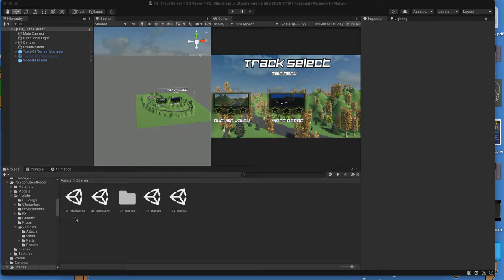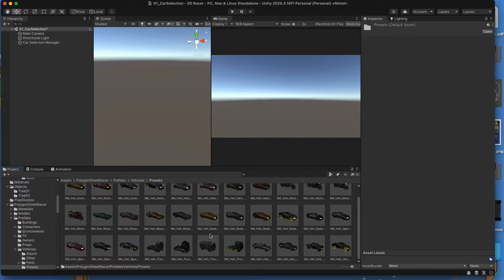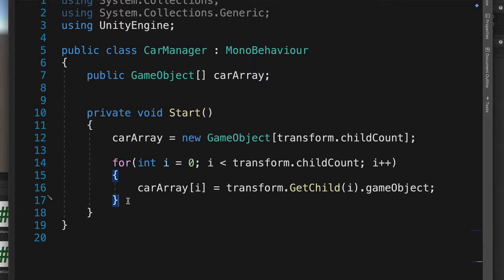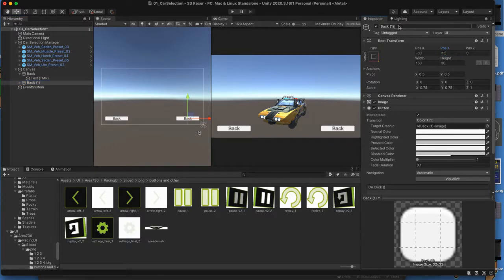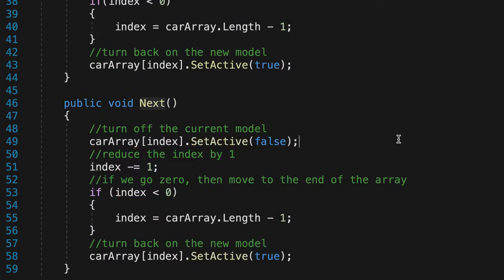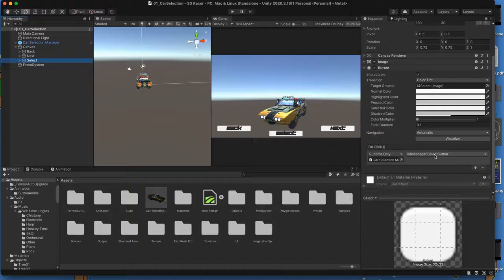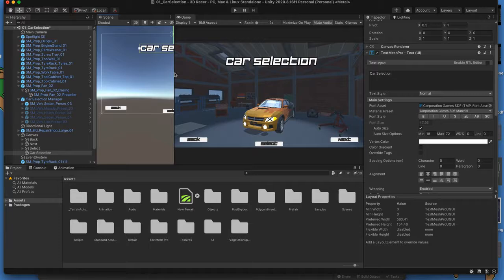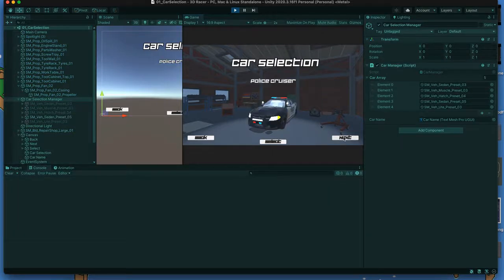3D Racer XIV: Car Selection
Setting Up the Car Selection Scene 0:00 - 5:22
Car Selection Manager and Script 5:22 - 18:17
Car Selection UI  18:17 - 22:24
Back and Next Functions 22:24 - 30:59
Saving Car Index in PlayerPrefs 30:59 - 38:11
Applying Selected Car to Tracks 38:11 - 40:57
Adding Car Names 40:57 - 51:15